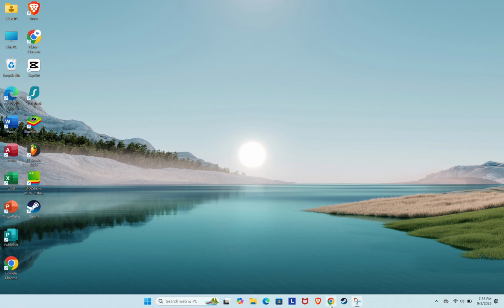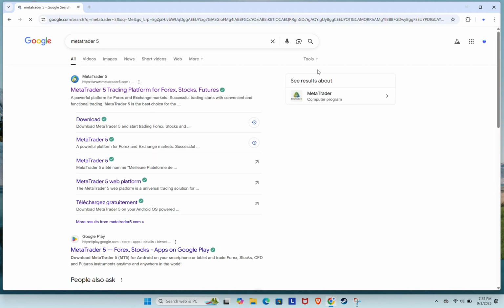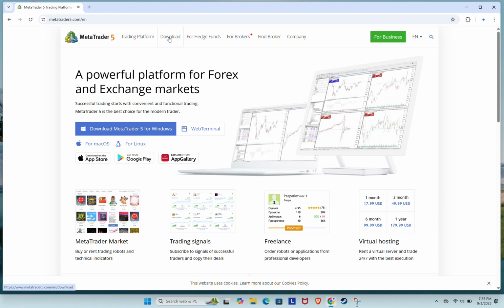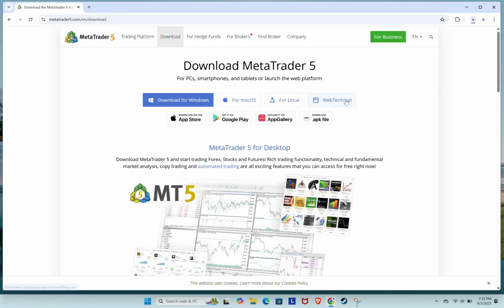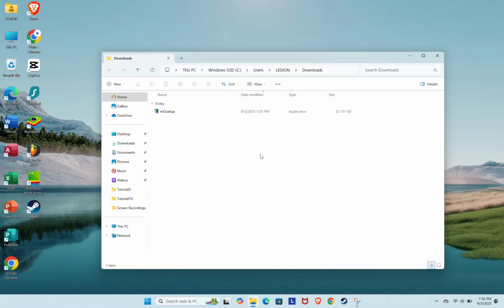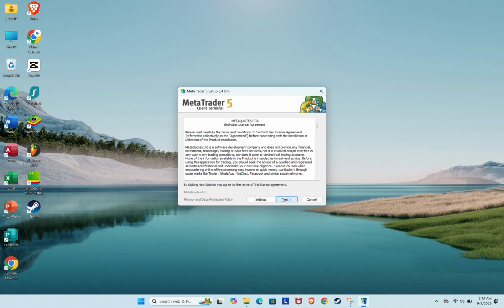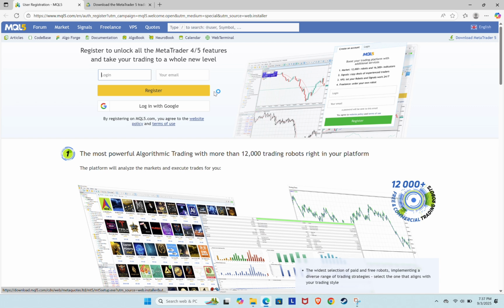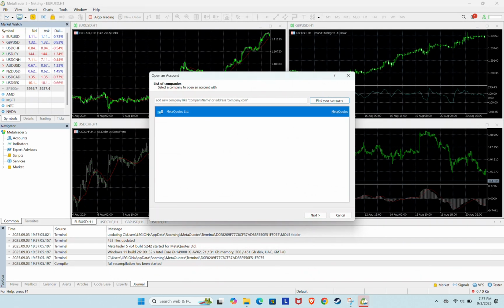How To Download and Install MetaTrader 5 on Laptop/PC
In this tutorial, I’ll show you step by step how to download and install MetaTrader 5, also known as MT5, on your laptop or PC.